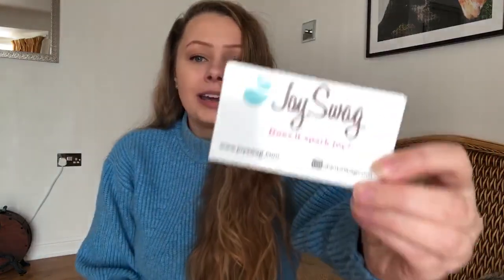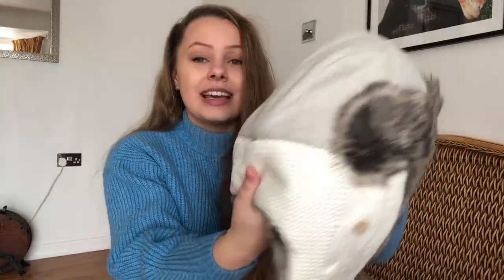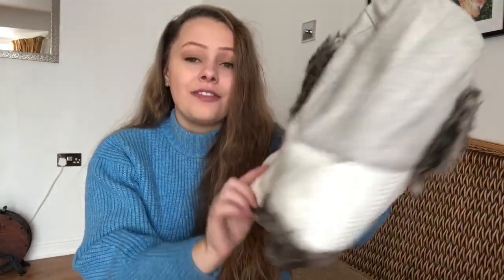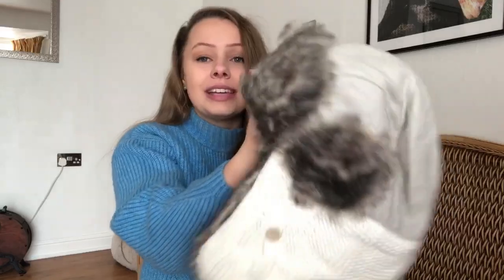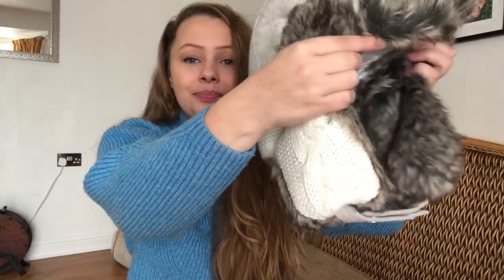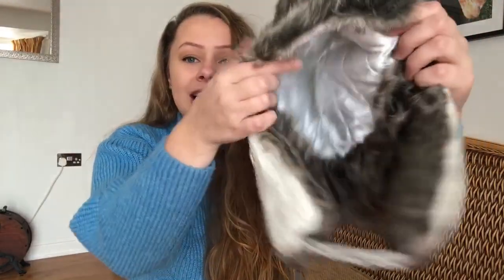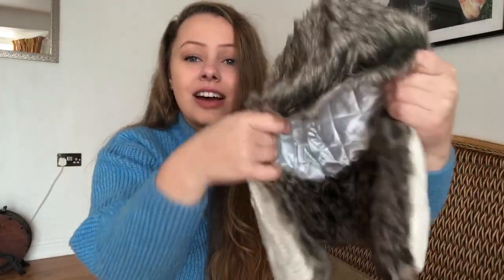Holly, unboxing an Urban Outfitters Faux Fur Cream/Gray Winter Hat from JOYSWAG! ;)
Enjoy our beautiful customer, Holly from England, with a kind soul, unboxing this heartwarming hat.
Buy one for yourself and keep your spirits fired up! Your soul on fire! Your heart warm! And your friendships warmer. xo -Olivia